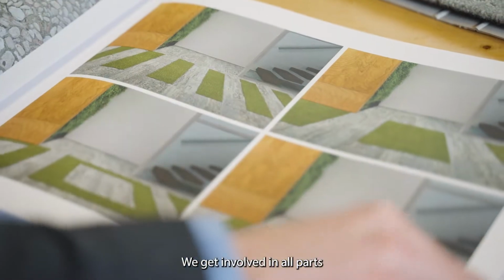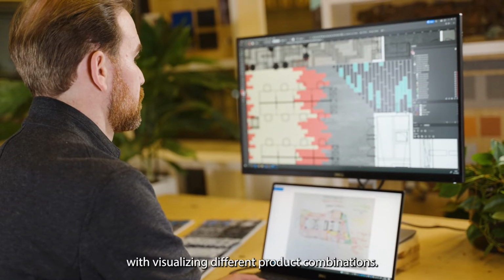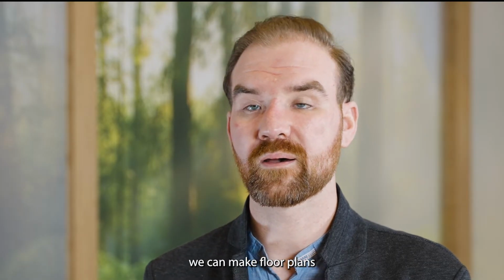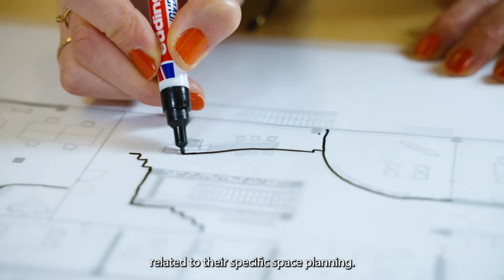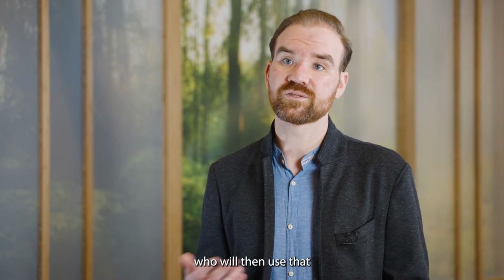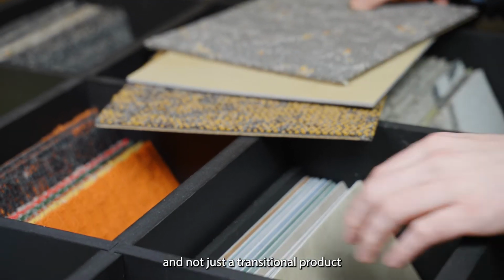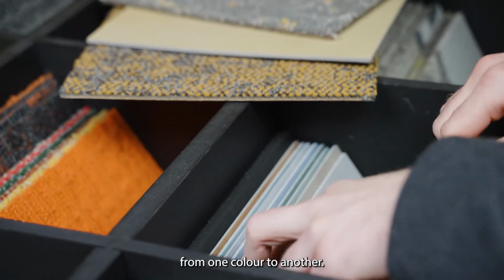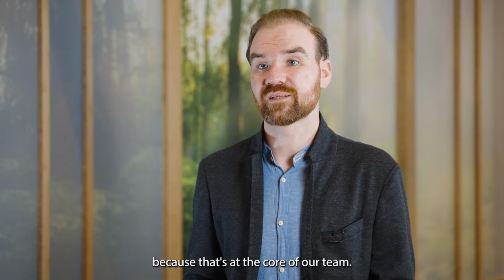Meet the Team Behind our Designs: Jarno Van Deuveren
Jarno van Deuveren is head of the Artwork Design Team in the EAAA region. His role ranges from supporting the concept designers with floorplans and room renders, to creating visuals for presentations and training documents.